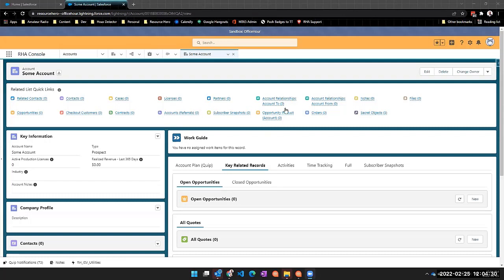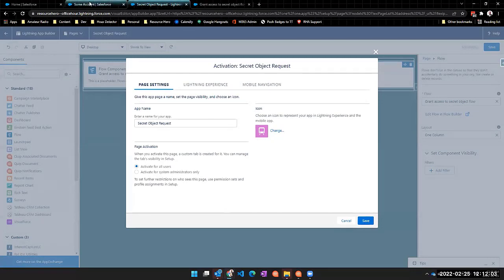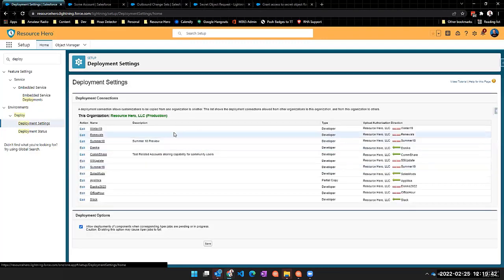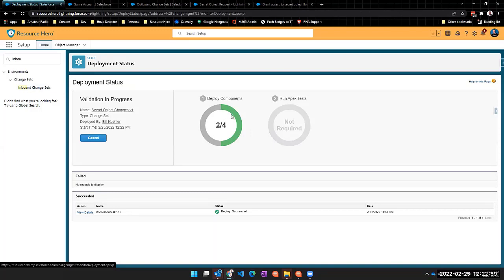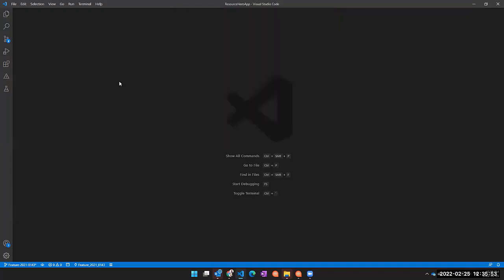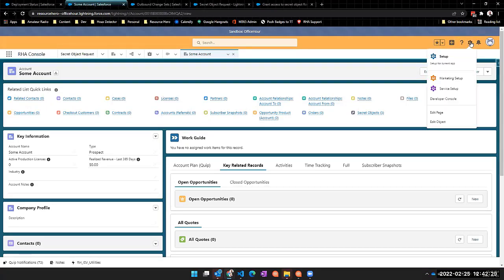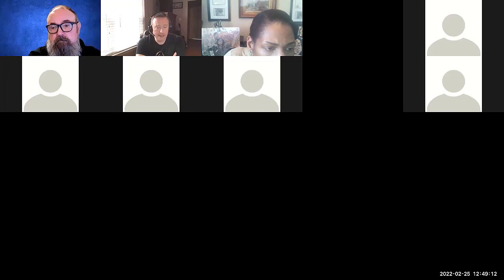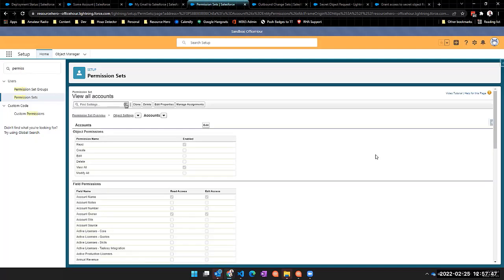Session-based Permission Sets (and Change Sets) with host Bill Kuehler (2022-02-25)